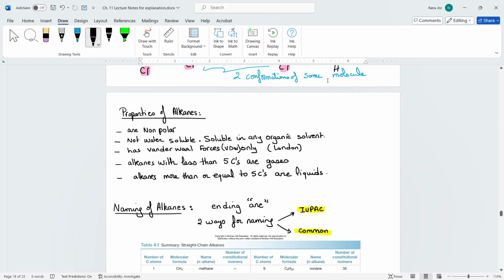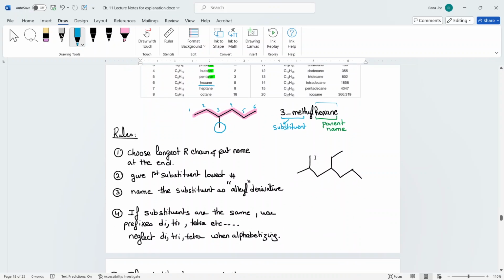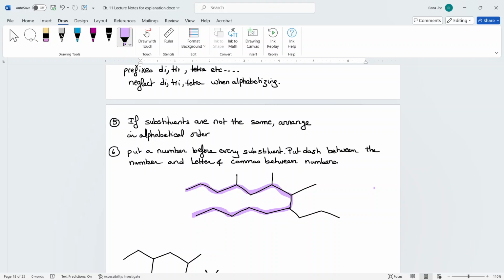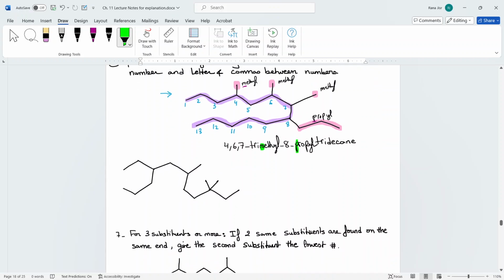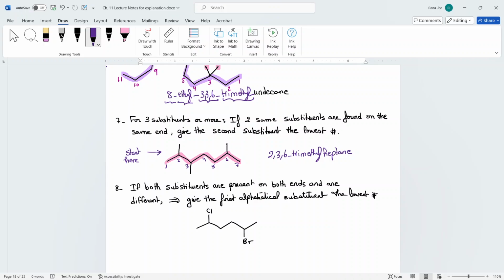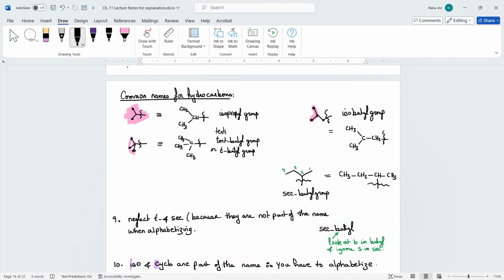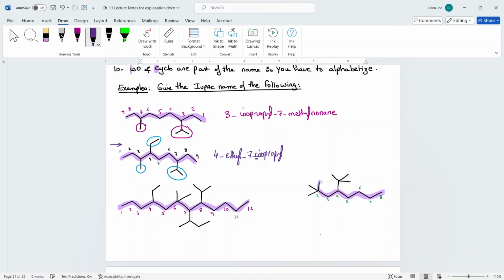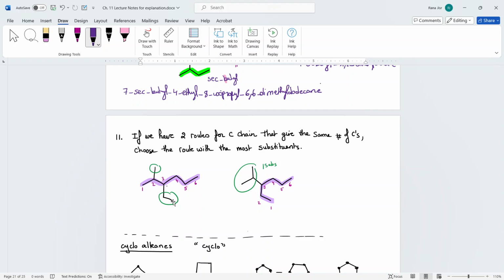Ch 11 Lecture 5 Nomenclature of alkanes